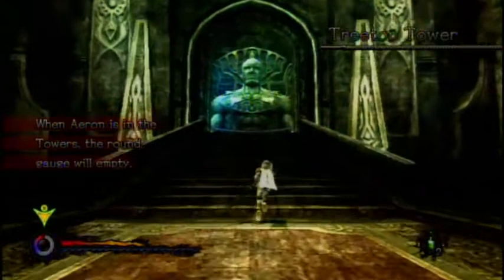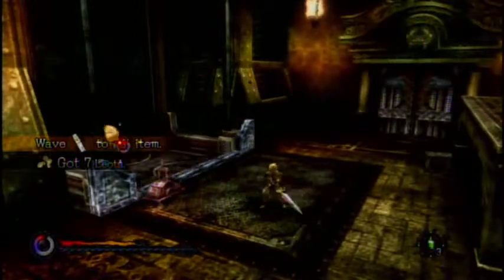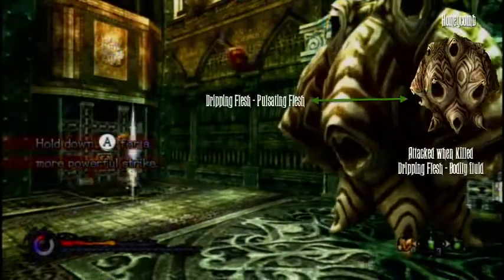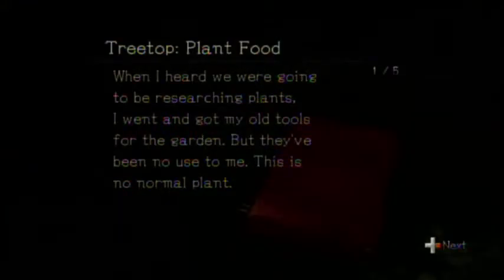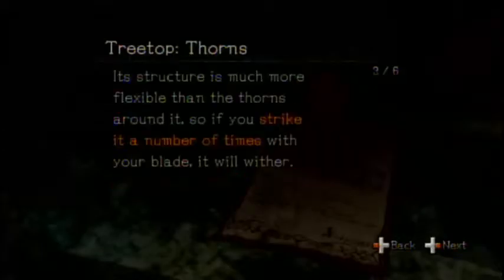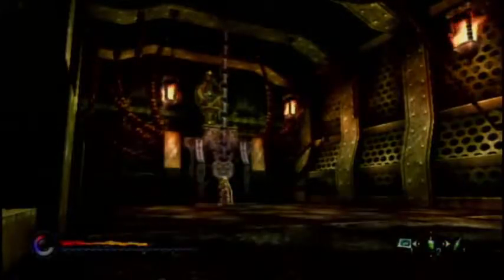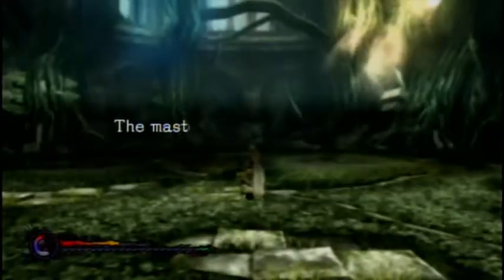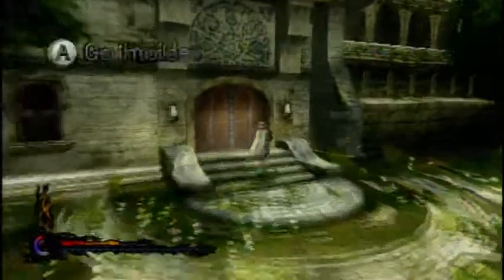Pandora's Tower Episode 3 ''on the treetop''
Tearing apart Treetop... one Servant Beast at a time